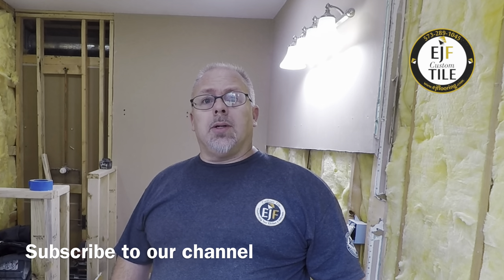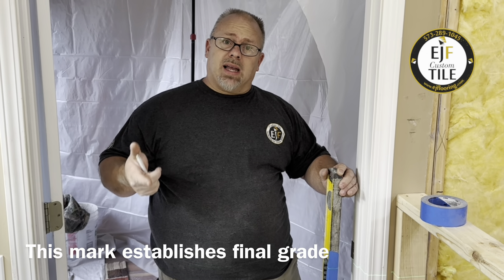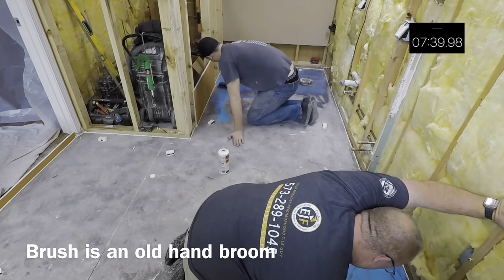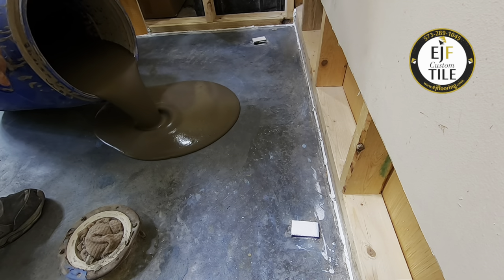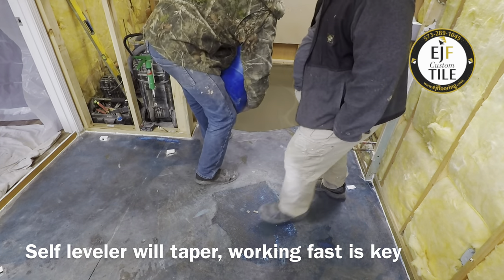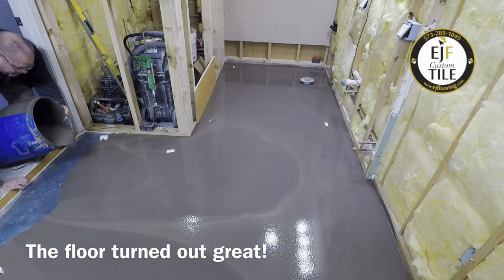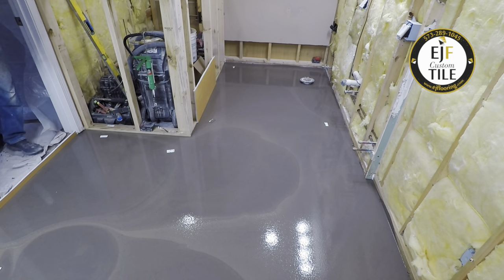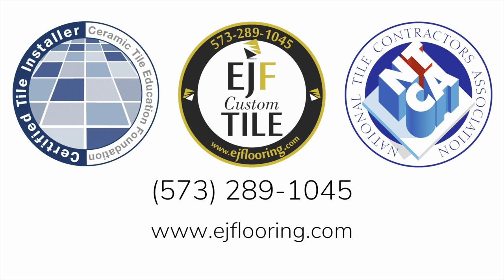How To Pour Self Leveler Over Concrete | Columbia MO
How to pour self leveler, complete tutorial

Tools needed
Measuring bucket
Egg beater style mixing paddle
High speed drill or mixer
Caulking
Sill sealer
Primer
Leveling shims in varying thicknesses (flat horseshoe spacers work great)
Self leveling material (always buy an extra bag or two)
Enough buckets to pre-measure all the water before the job begins
Spiked shoes to walk in the leveler
Spiked roller

If you need to level a floor to match an elevation or to fill low spots this is the video for you.

The first step in installing self leveler over concrete is to remodel any bond breakers from the concrete. Bond breakers will prevent the primer from sticking to the substrate and cause a potential failure. Bond breakers include paint, joint compound, dust/debri and cure and seal (often used when the slab was placed). We use a floor grinder to remove all bond breakers. Using a grinder also removes the high polish off the slab.  The high polish can also prevent proper adhesion to the substrate.

Once the slab is prepared the next step is to find and set the grade.  In this video we wanted to match up with the existing floor outside the bathroom so we used that for grade. We simply used a laser to mark the floor elevation then deducted the thickness of our tile floor, including the uncoupling underlayment. Our thickness is 5/8” typically. From there we will set our grade markers every three feet or so to our elevation.

Prior to priming the floor we need to seal the area off to prevent any leveler from escaping. The consistency of the leveler is very thin and it will run out of the area if you’re aren’t careful. We like to use caulking to seal up the area. Don’t forget to block air vents if they are in the floor. Floor drains are also something to pay close attention to.

The next step is to use a sill sealer (or equivalent) around the perimeter of the room to pour against. The sill sealer allows the leveler to expand and contract without causing any buckling.

Once the room is totally prepped it’s time to prime the floor. We use a brush or roller to apply it. Follow the directions on your primer, some primers must be diluted with water. Exact measurements are key, a measuring bucket will be a great tool for this project.

While the primer is drying it’s time to setup for the mixing. We use a large bucket to mix two bags of leveler at a time. We will pre-measure all the water that is required before we start mixing. Follow the manufacturer directions on water content. Self leveling is not a guessing game, the water must be exactly the correct amount.

Using an egg beater style mixing paddle with a high speed mixer is the way to mix leveler. Mix for the time required on the bags, typically two minutes. Pour immediately after mixing, do not slake the leveler. Start at the far corner of the job, furthest away from the door. Leveler won’t seek out a truly level area on its own, you will have to help it. Pour up to the top of your grade markers and go slowly. Don’t knock your markers loose and don’t overfill them.

As you mix bags of leveler continue to work from the last pour, don’t skip around. You need to keep the pour going to maintain the flow ability of the product. You have about 10 minutes of work time per batch. That is plenty of time if everything is staged ahead of time. Using the spiked shoes to walk into the leveler use the spike roller to break the surface tension and allow the leveler to do its thing. Just use long strokes with the roller going in both directions to break the tension.

That’s it,  that is what it takes to properly install self leveling concrete.